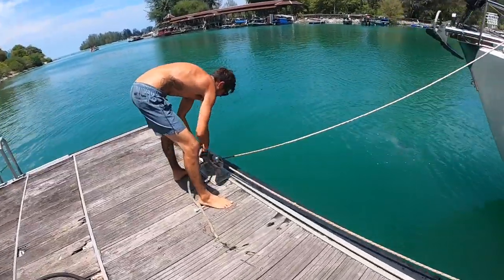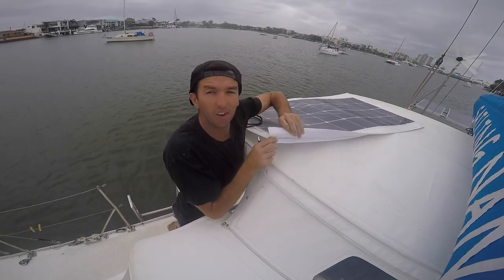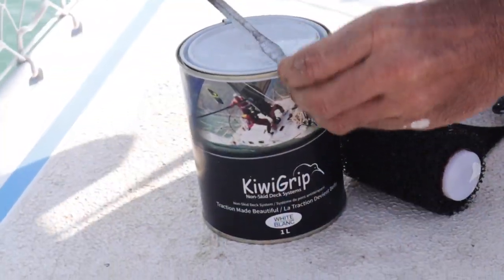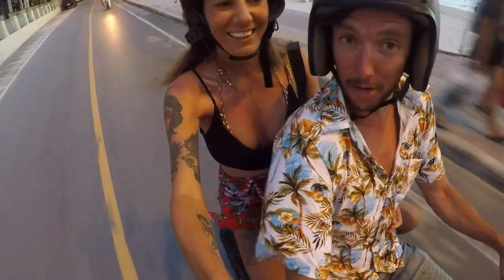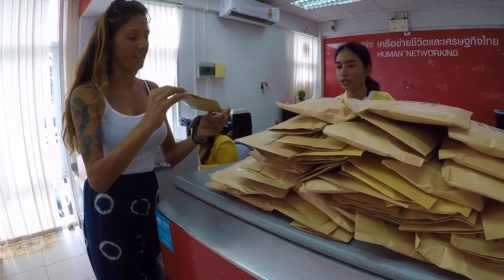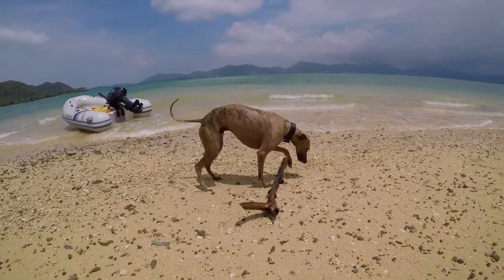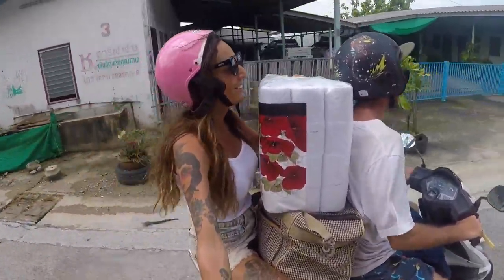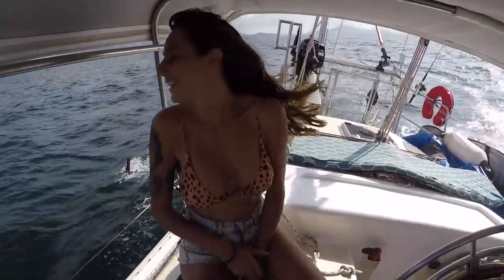Provisioning on a Scooter, NOT Recommended | Sailing Thailand (Sailing Nandji) Ep 137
We spend a week in Thailand preparing for our first big offshore passage since the refit, across the Mallaca Strait to Indonesia!

In this episode of Sailing Nandji, we arrive to the island of Phuket in Thailand. Wasting no time, we head straight to land and hire a scooter to begin the daily missions of chasing up everything we need for our next big adventure to Indonesia and the Indian Ocean. We  collect the essentials, ranging from surfboards and fishing rods to toilet paper and epoxy!

We get our NEW Flexible Solar panel by Solbian Solar panels stitched onto our bimini. Nandji now has a little bit of luxury with 2 fridges installed and we want to maximise the amount of solar energy we can harness installing the new SXX 180 flexible solar panel. These panels are new technology and we are excited to now have over 700 watts of solar on Nandji.

Keeping busy whilst we wait for the bimini to be completed, we finish off other jobs around Nandji that need to be done. Since leaving the boatyard we have a long list of little jobs that need to be completed to finalise the refit. One of these is to re apply kiwi grip on the new bow, so we spend the afternoon finishing off this project before going out enjoying the fact we are in Thailand after all! It can not be all work without a little play!

With all our ducks in a row, we finally sail away from Thailand and out into the Mallaca Strait. Leaving late in the season/change of seasons means we no longer have favourable trade winds and are going to be sailing upwind and bashing to windward to reach our destination. Yet another passage upwind, hopefully the last for a while!!

Thank you to everyone who has watched our videos and contributed to our new engine. It is all because of you legends we have been able to install this brand new engine and re-power Nandji. With all this boat work being complete our vessel is becoming indestructible as we get her ready for our next big trip across the Indian Ocean.

With no sailing experience, we bought a yacht, got it blue water cruising ready and set off sailing to the Pacific! We have since cruised through Vanuatu, the Solomon islands, Papua New Guinea and Indonesia and finally arrived to the boat yard in Malaysia to prepare for the next big adventure. The work is now complete and off we go to Thailand on our way to Indonesia.

We departed Australia in July 2017 and have since explored some amazing countries, met some beautiful people and experienced so many different and diverse cultures, dived pristine reefs, surfed solo in the middle of nowhere, spent weeks at sea, dealt with storms, big waves, strong winds and had the time of our life doing it! The adventure is just beginning as we sail West with the trades around the World! Indian Ocean here we come!!

For many small vids and awesome pictures!
Marley's on The gram too! @SaltydogMarley

Cheers legends! Help us reach 100k followers and spread the Nandji love!!! Once we reach 100k subs, we will DONATE $500 to One Tree Planted to plant 500 trees!

If you enjoyed viewing episode 137 of Sailing Nandji - Provisioning on a Scooter, NOT Recommended | Sailing Thailand.  Click the link below and view it again! Yew!